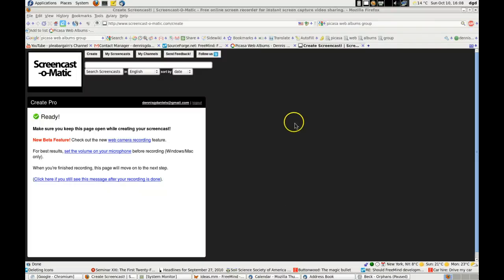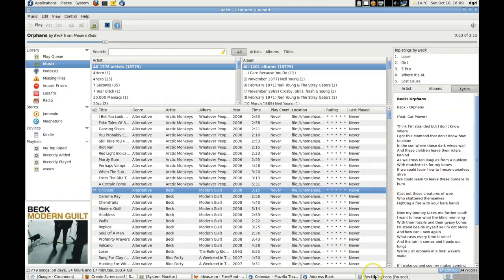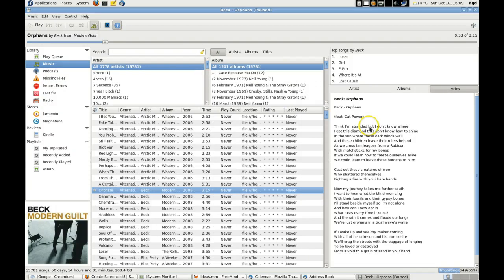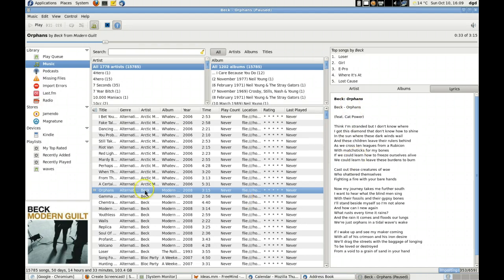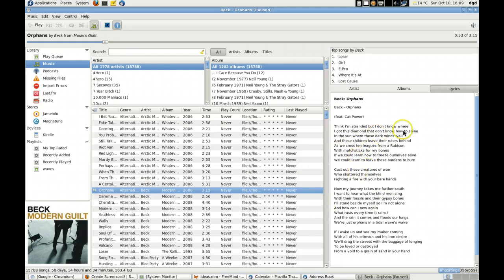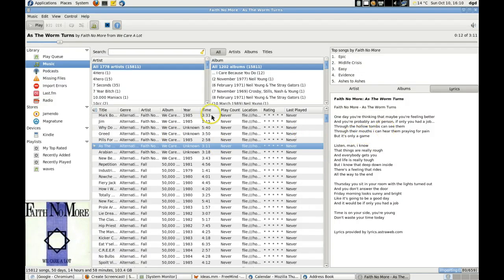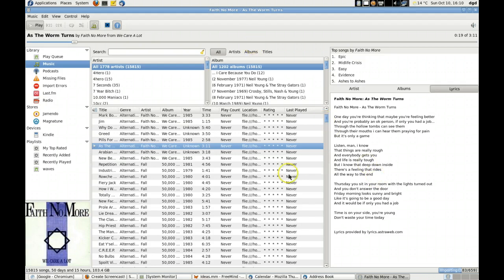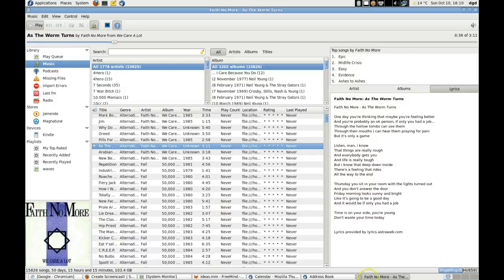Rhythmbox loads lyrics but not karaoke